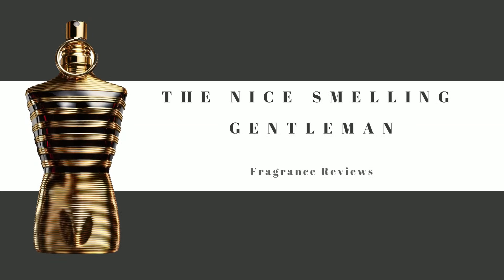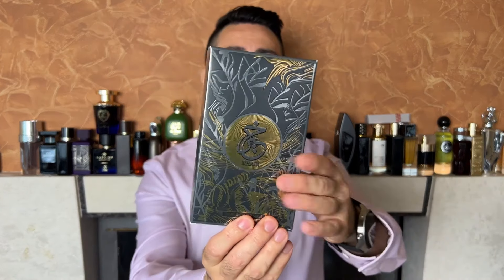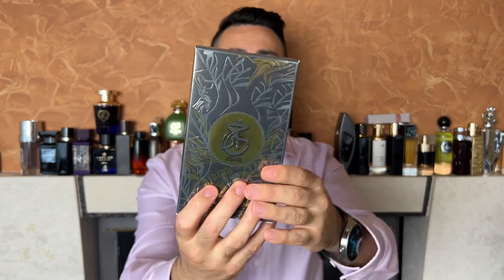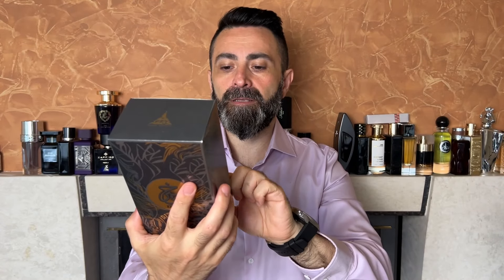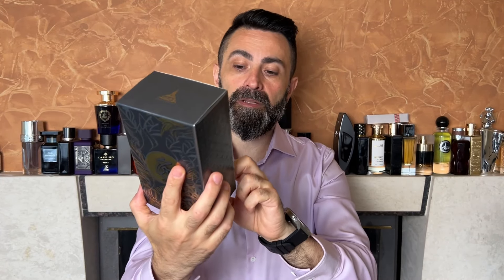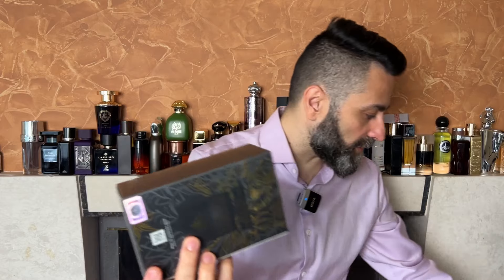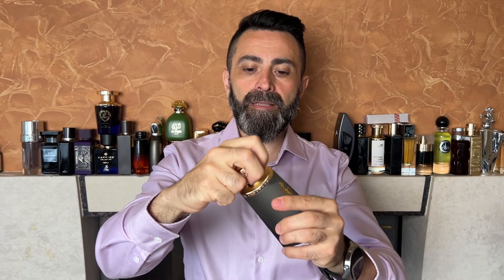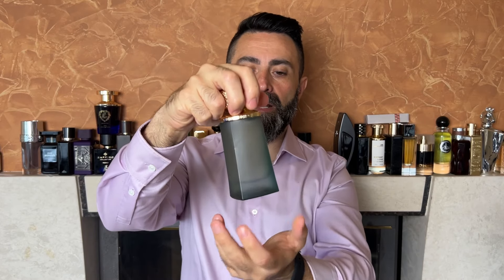A Hidden Gem And My Most Favourite Paris Corner Fragrance! | Paris Corner Khair Review!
My review of a fantastic scent from Paris Corner - Khair!